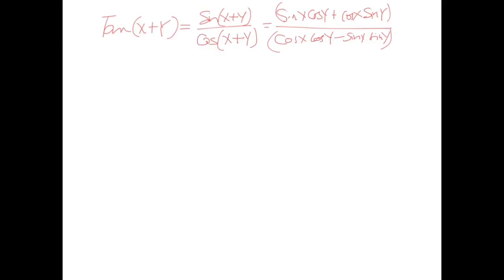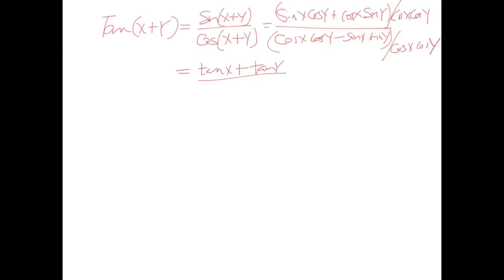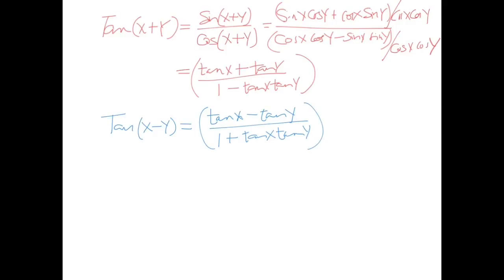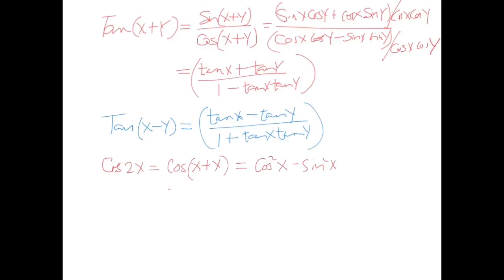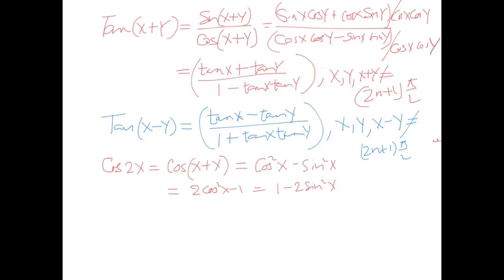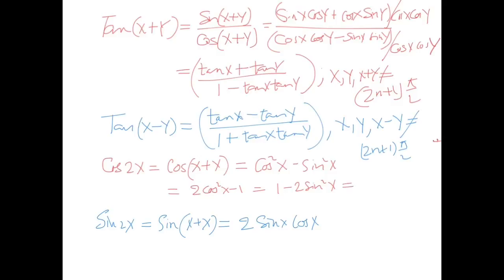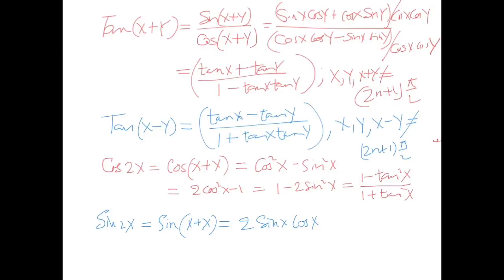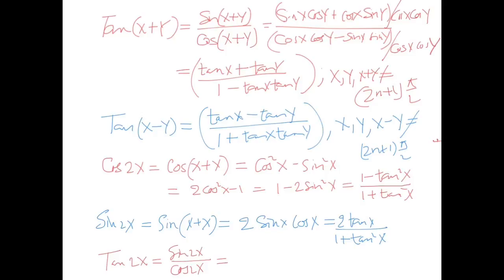Trigonometry Theory 5 (complex trigo. functions derivations-2)